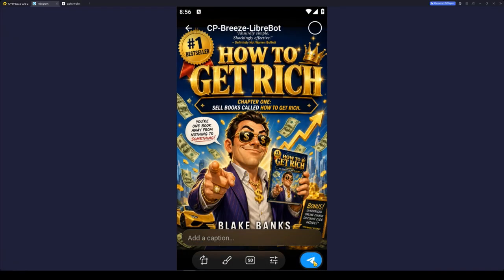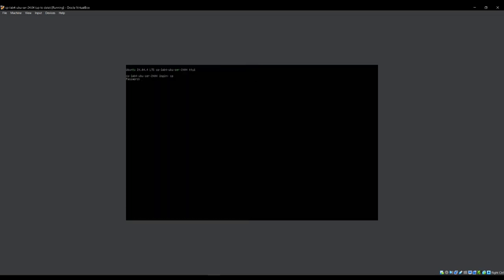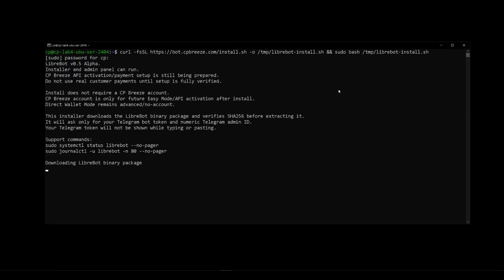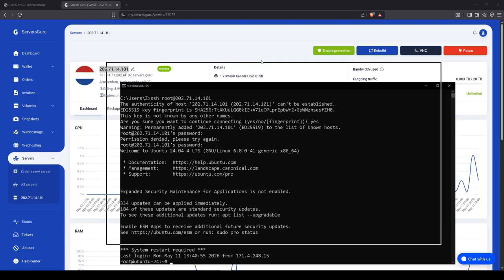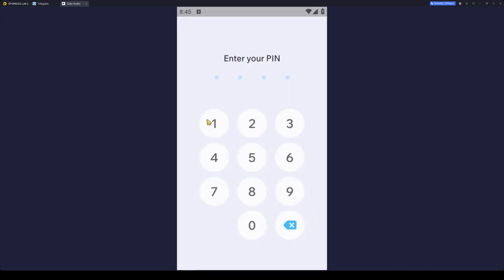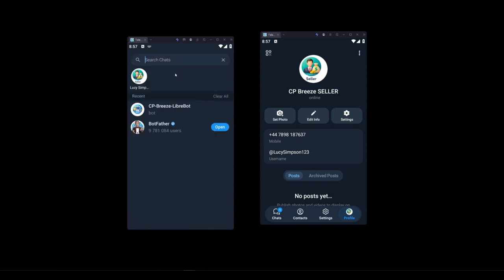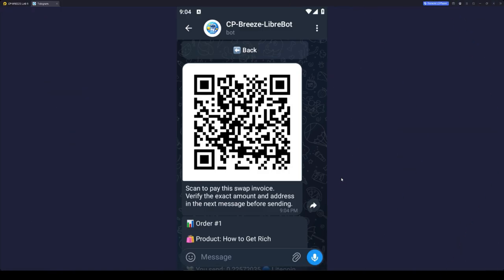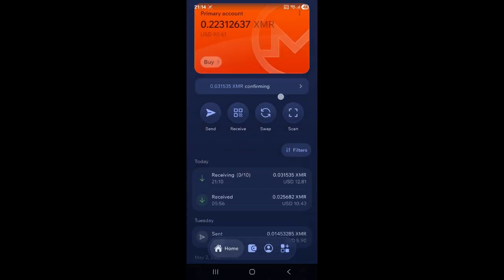LibreBot v0.5 Alpha Self Hosted Telegram Crypto Shop Bot - Install + Demo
LibreBot v0.5 Alpha is a self-hosted Telegram shop bot for selling digital products, physical products, and memberships with crypto payments.

In this demo, I show the one-command install on a local Ubuntu VM and a VPS, then create a digital product and test an API-backed LTC → XMR swap payment with automatic delivery.

⚠️ Alpha software: test with small amounts only and verify your own setup before using it with real customers.

Next goal: easier Telegram-based onboarding with no manual .env editing.